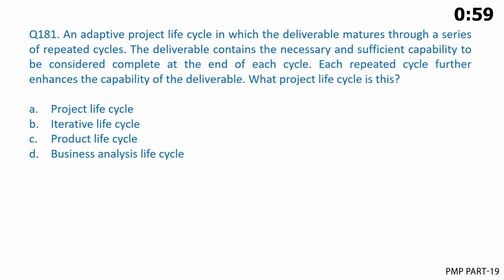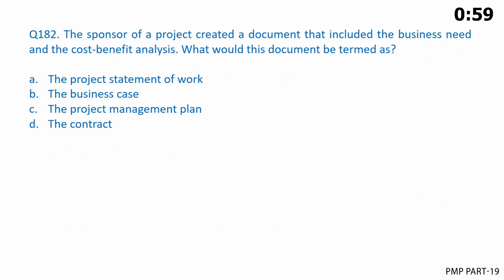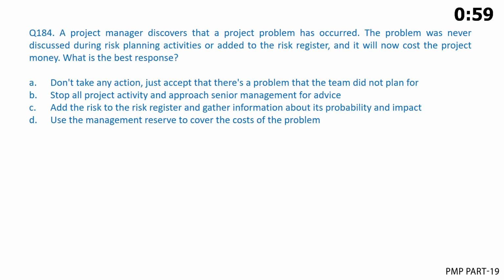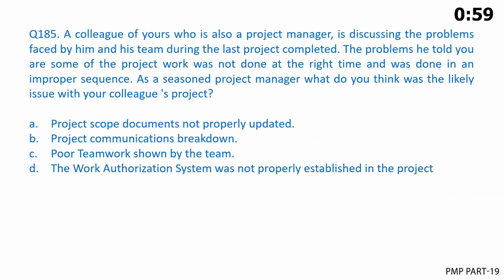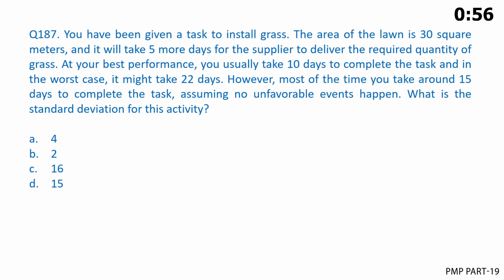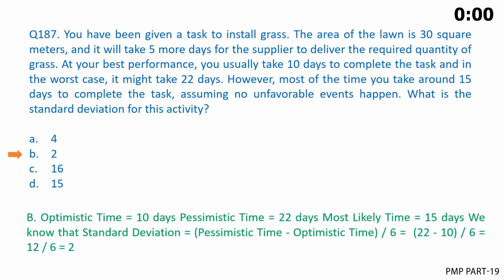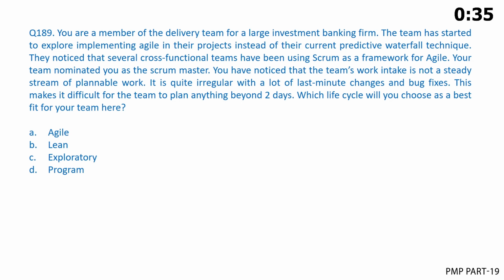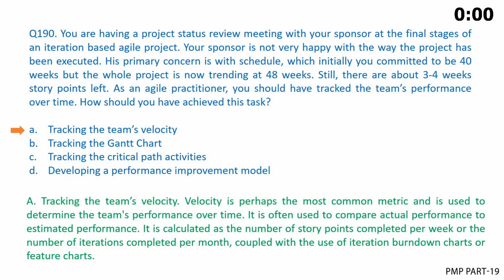PMP Exam Questions - Part 19 (Q 181-190) - 2023 update PMBOK 7th edition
Timestamps:
0:00  introduction
1:00  Question 181
2:34 Question 182
4:05  Question 183
5:34  Question 184
7:57  Question 185
09:43 Question 186
11:14 Question 187
12:44 Question 188
14:15 Question 189
15:55 Question 190